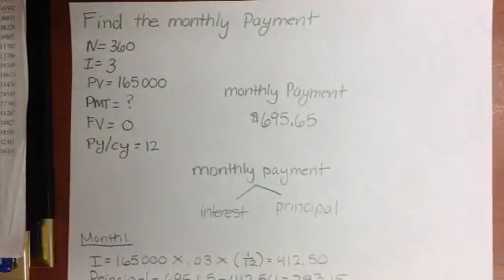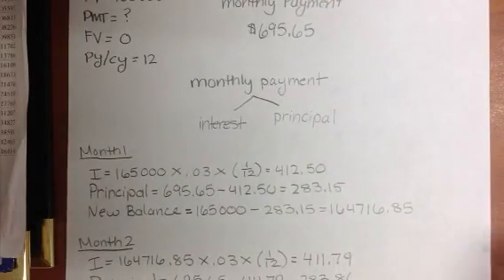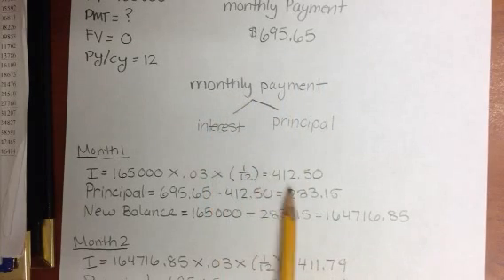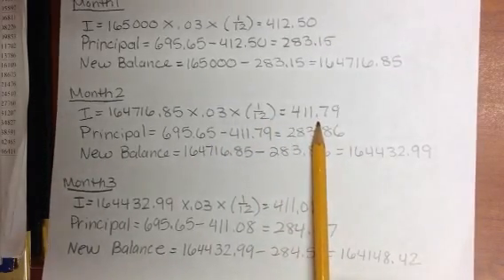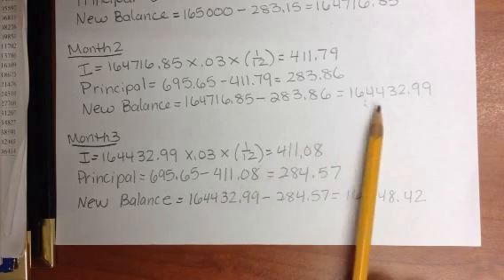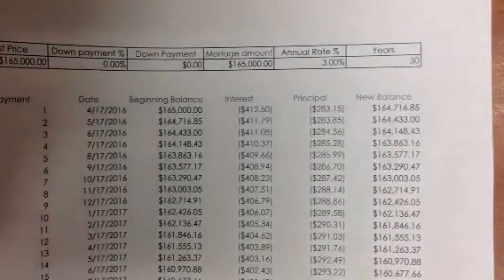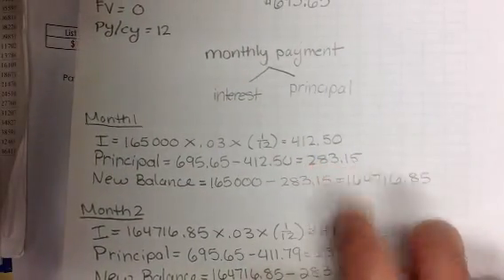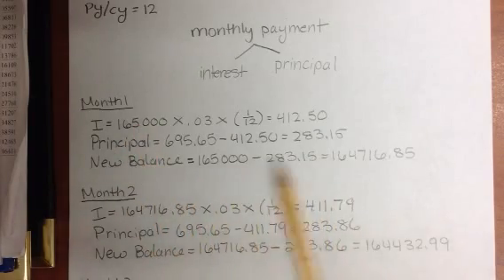MTH 1151 Amortization Schedule